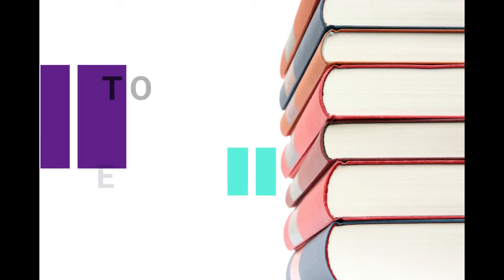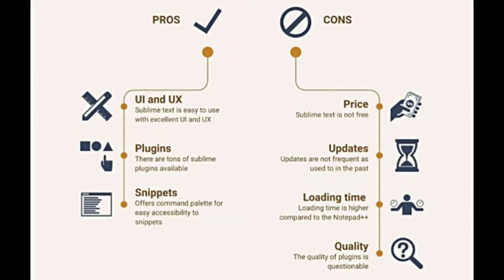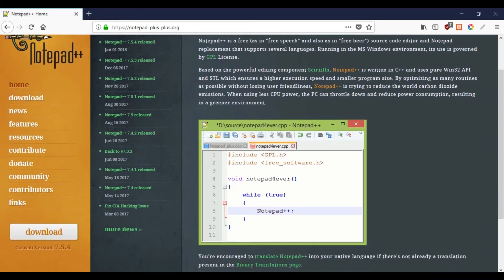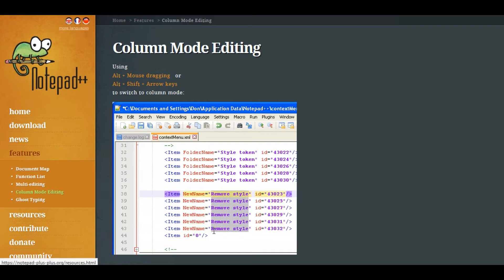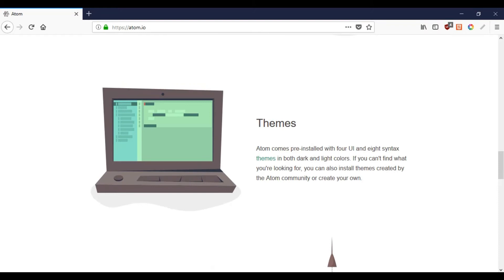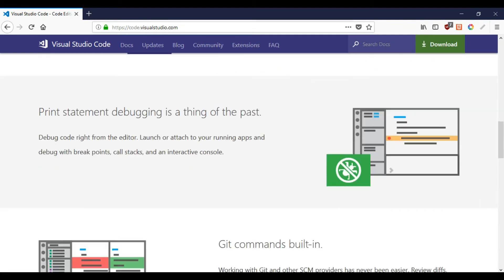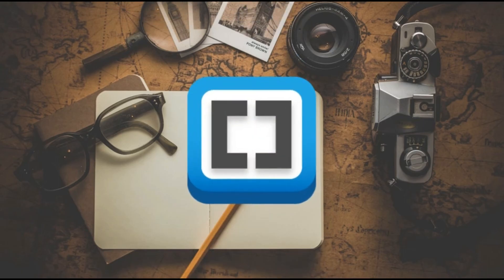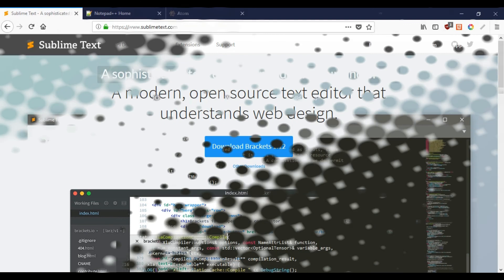Top 5 text editors for programming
Whether you're a developer or a writer, a good text editor is a must-have on any computer, in any operating system.